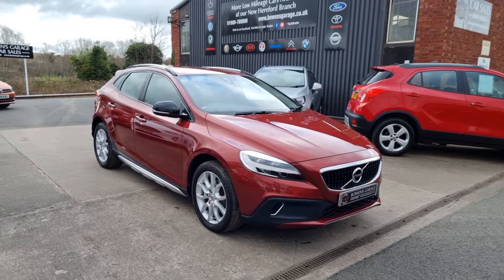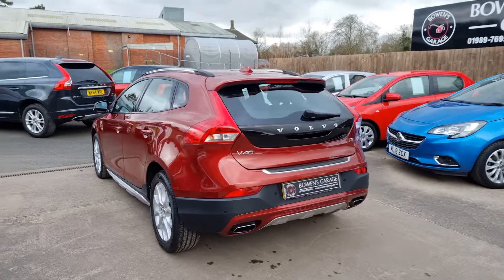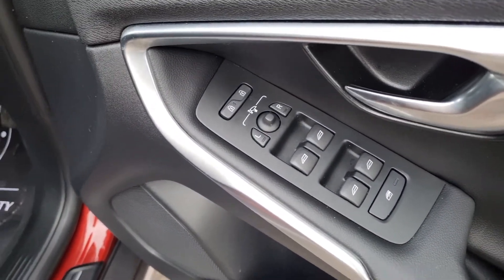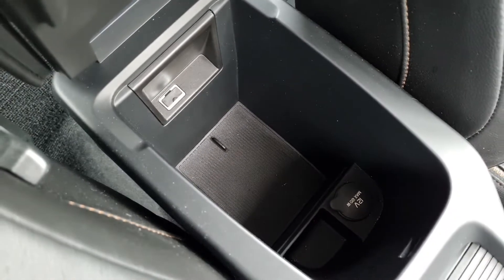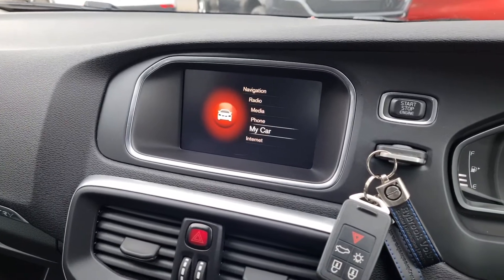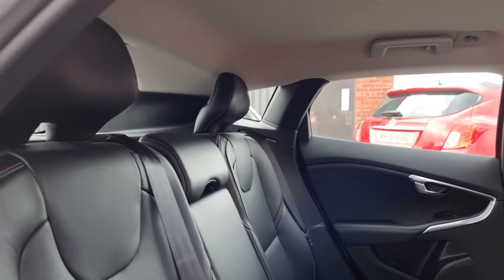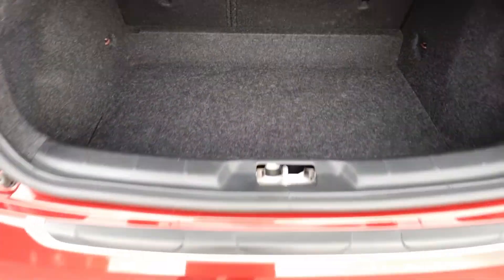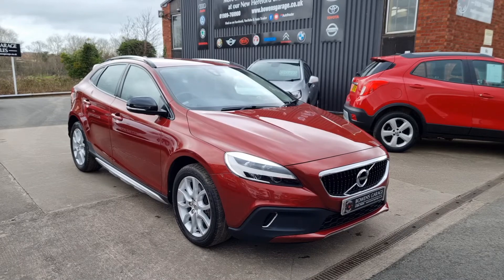2017 (67) Volvo V40 Cross Country 2.0 T3 5Dr in Flamenco Red. 29k Miles. FVSH. Huge Spec. SOLD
Reg Number: DE67RYP

This is simply lovely.

We have just acquired this fantastic, rare, low mileage V40 Cross Country T3 as a part exchange from a gentleman who has purchased a Mercedes from us.

It has covered only 29k miles & comes supplied with a comprehensive 4 stamp Volvo Service History, the last of which just last month.

Looks & drives very well indeed, an extremely clean example this one.

It comes really nicely appointed too with Heated Leather Seats, Satellite Navigation, Rear Parking Sensors, DAB Radio, Electric Folding Mirrors, Air Conditioning, Cruise Control, Bluetooth, Alloy Wheels, the list goes on & on, a proper all rounder.

It will come supplied with a fresh MOT & 2 Remote Keys along with our standard 6 month, nationwide covered, in house supplied warranty, you'll struggle to find a nicer one!

4 Volvo Services, Sat Nav, Leather, Cruise, B/Tooth, Rare Low Mileage Example, 6 Months Warranty 2 Keys, Flamenco Red, 12V Socket - Front and Rear Tunnel Console, Active TFT Crystal Drivers Information Display, Automatic Headlight Levelling System, Bluetooth Handsfree System, Cruise Control, DAB - Digital Audio Broadcasting Radio, Dynamic Chassis, Home Safe and Approach Lighting, IDIS - Intelligent Driver Information System, Information Centre, LED Headlights incorporating Day Running Lights, Rear Park Assist, Sensus Connect with High Performance Sound, Sensus Navigation, Speed Limiter, Speed Sensitive Steering, Tyre Pressure Monitoring System, 17in Alloy Wheels - Keid, Autofolding Power Door Mirrors with Ground Lights, Cross Country Front Grille, Cross Country Lower Front Nose and Rear Diffuser, Cross Country Twin Exhaust Pipes, Front and Rear Power Windows, Glossy Black Door Mirrors, Glossy Black Window Trim Surround, Locking Wheel Nuts, Roof Rails - Silver, Roof Spoiler, Side Scuff Plates, Tyre Sealant Kit and Compressor, A-Pillar Parking Ticket Holder, Adjustable Front Centre Armrest, Copper Dawn Trim, ECC - Electronic Climate Control including Pollen Filter, Floor Mats, Forward Folding-Height Adjustable Front Passenger Seat with Lumbar Support, Frameless Rear View Mirror, Front Centre Armrest with Cupholders and Storage, Front Door Tread Plates, Front Reading - Footwell and Theatre Lights, Height Adjustable Tiltable Driver Seat with Lumbar Support, Height and Reach Adjustable Steering Column, Illuminated Vanity Mirrors, Load Cover - Cargo Area, Lockable Glovebox, Rain Sensor - Automatic Windscreen Wiper Activation, Rear Reading - Theatre and Front Door Side Step Illumination, Rear Seat Armrest and Cupholders, Steering Wheel - 3 Spoke Leather with Chrome Deco, Steering Wheel Remote Audio Controls, Versatile Split Folding Rear Seats - 60-40, ABS - Anti-Lock Brake System and EBA - Emergency Brake Assist, Adaptive Brake Lights including High Level LED Brake Light, Anti-Theft Alarm including Immobiliser - Volume Sensor and Level Sensor, City Safety, DSTC - Dynamic Stability and Traction Control including Advanced Stability Control and Torque Vectoring, Drivers Side Knee Airbag, Dual Stage Driver and Passenger Airbags, Front Skid Plate, Hill Start Assist, IC - Inflatable Curtains, ISOFIX Attachment - Outer Rear Seats, Key Integrated Remote Control Central Locking including Fuel Flap with Deadlocking System.